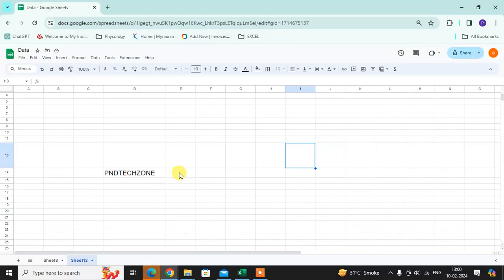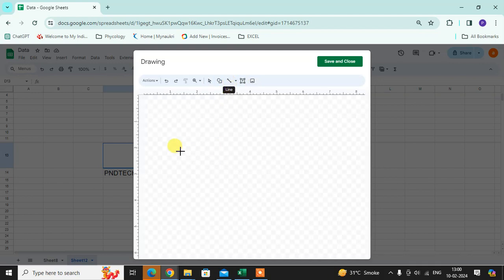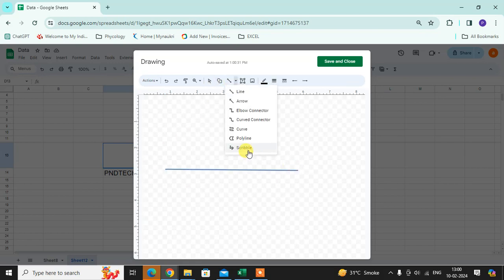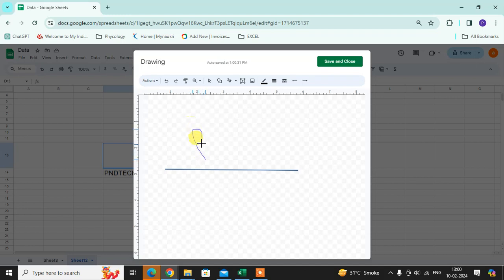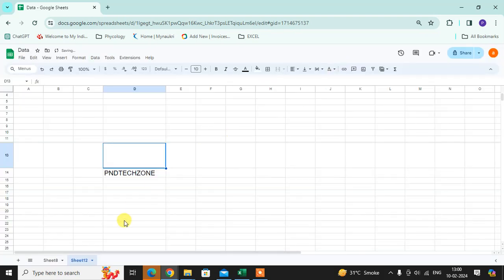How To Add & Drawing Signature In Google Sheets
Insert - Drawing - +New.
Click the arrow next to the Line icon.
Select Scribble.
Draw your signature.
Adjust as you see fit.
Click Save and Close.